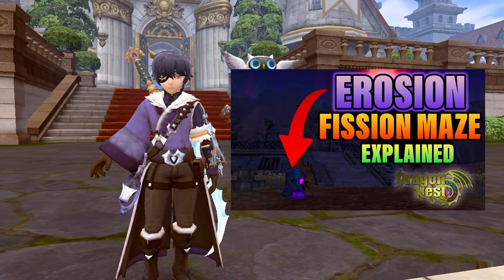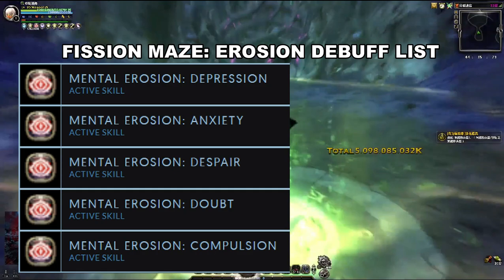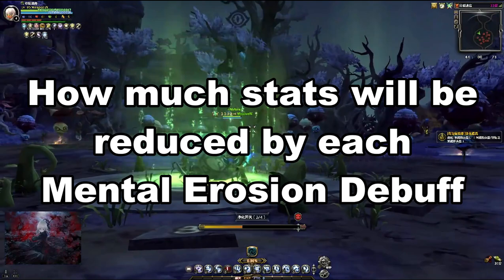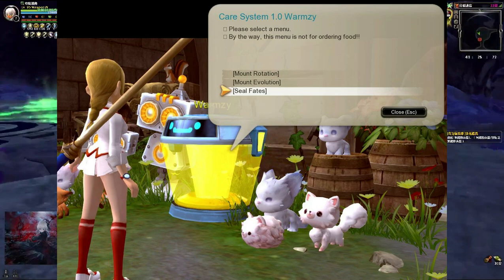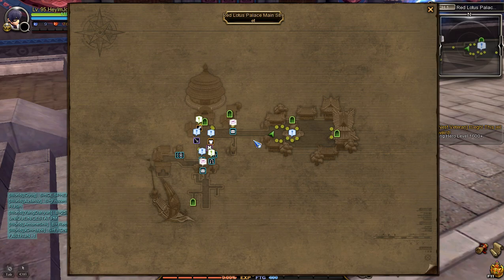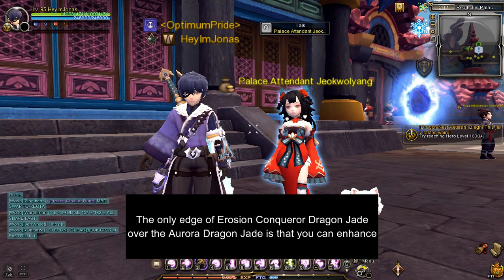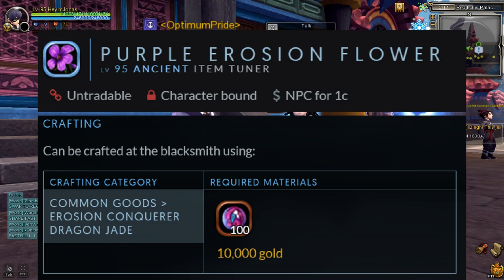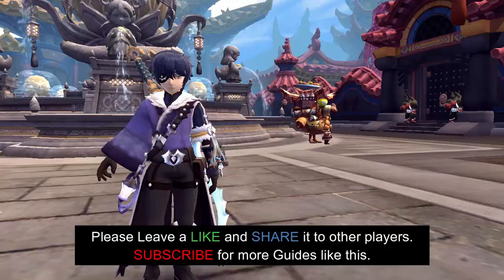EROSION Fission Maze EXPLAINED | Dragon Nest SEA (May 9, 2023)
EROSION Fission Maze EXPLAINED | Dragon Nest SEA. Hey! I'm Jonas! In this video, I will explain and guide you through all the details of the Fission Maze Erosion Stage in Dragon Nest SEA.

(Database and Information - In Development)